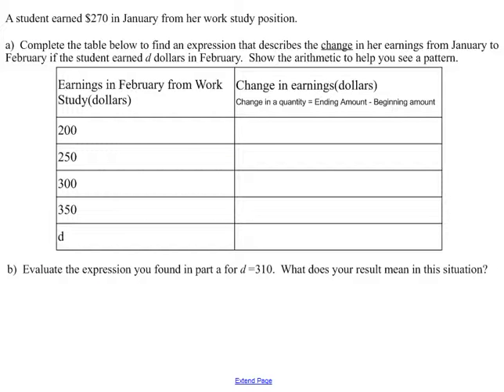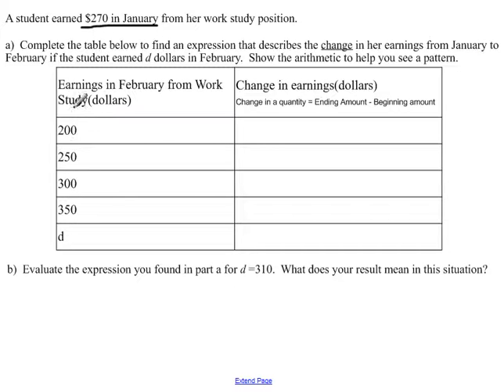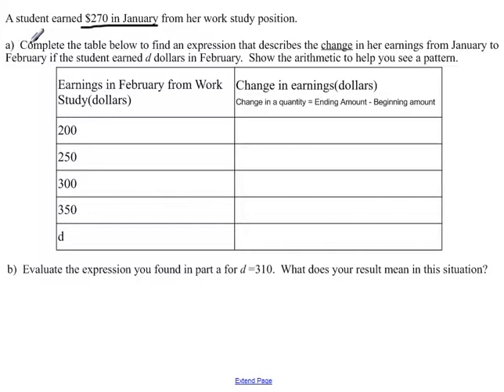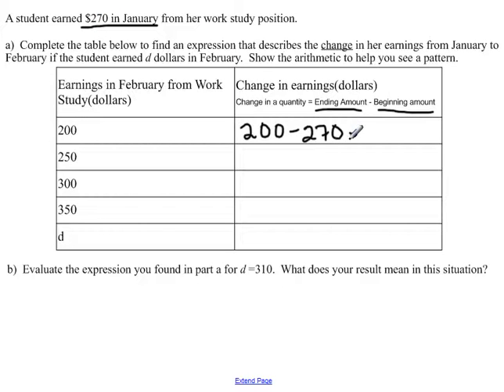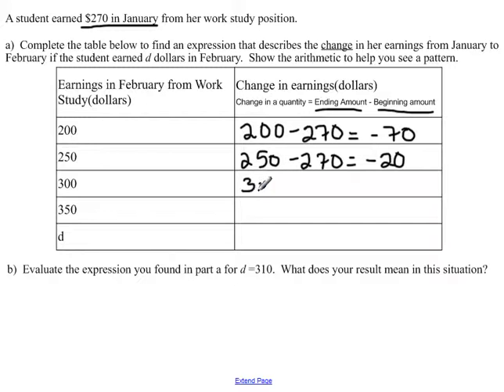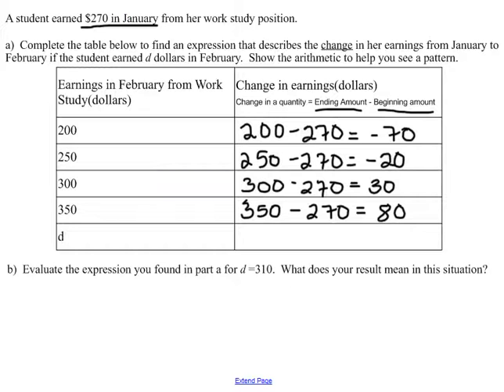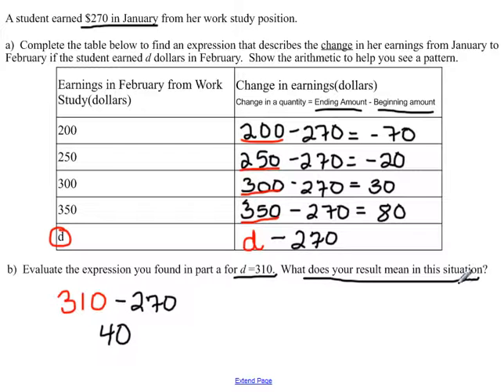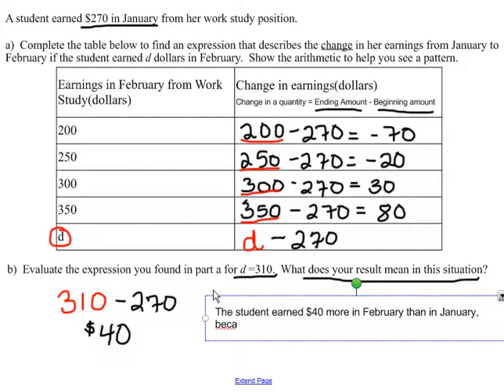Use a table of values to compute change in earnings